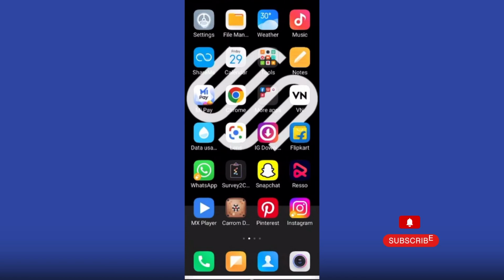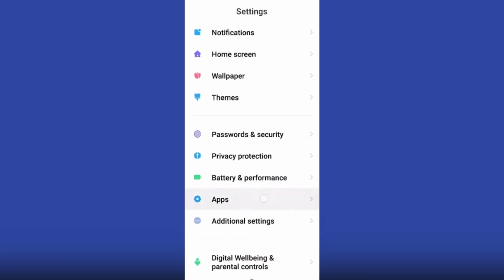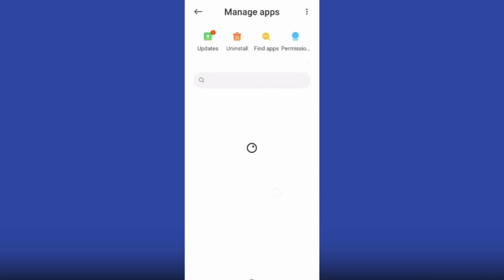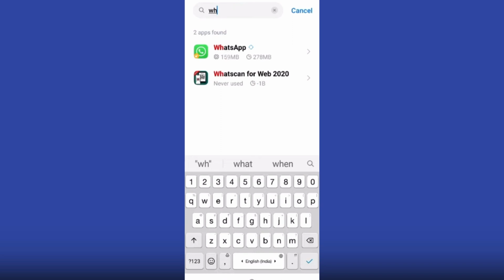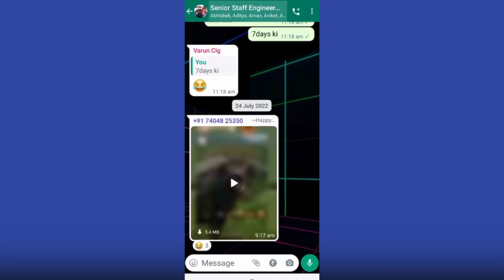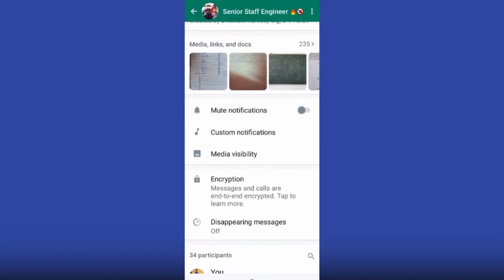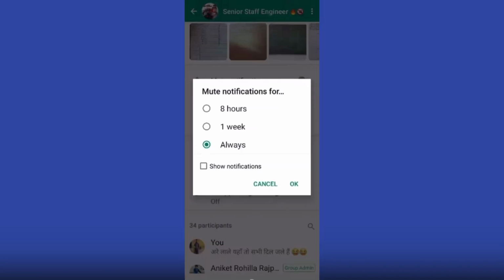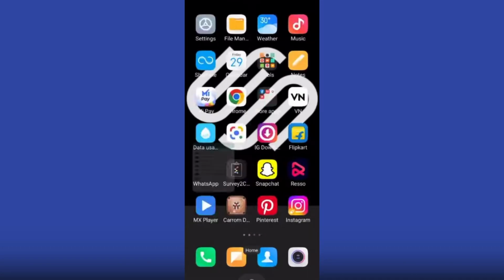How to Exit WhatsApp Group Without People Knowing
In this video, we show you How to Exit WhatsApp Group Without People Knowing